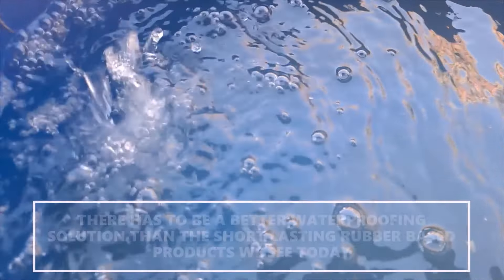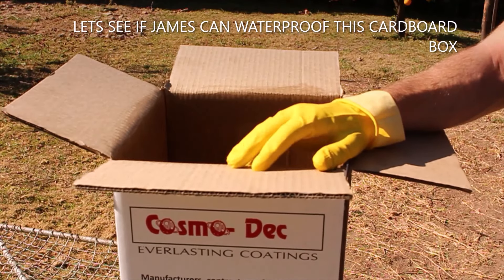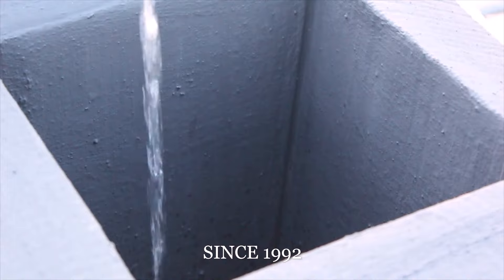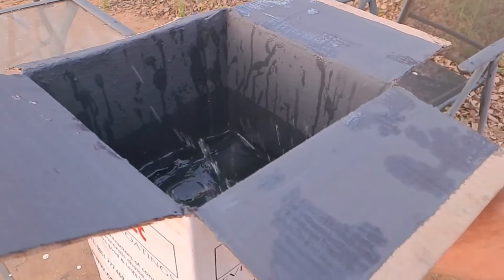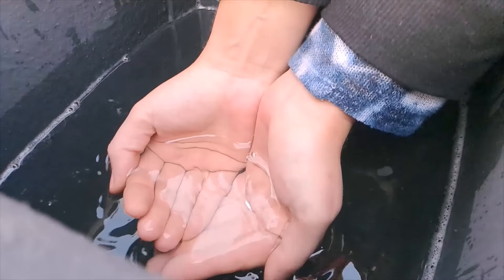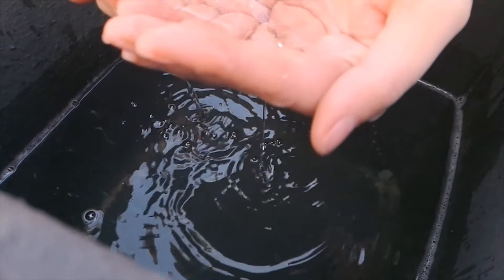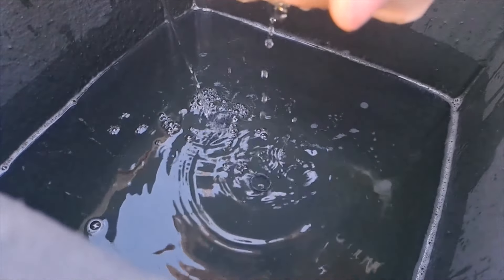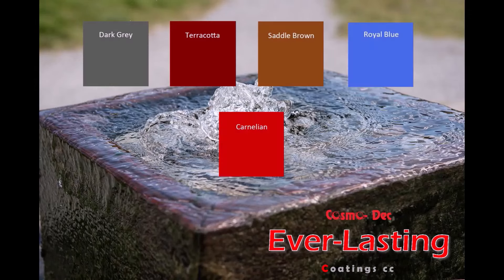Aqua-Mite Waterproofer ®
A trusted brand in waterproofing since 1992

6 colours available

Delivery nationwide!